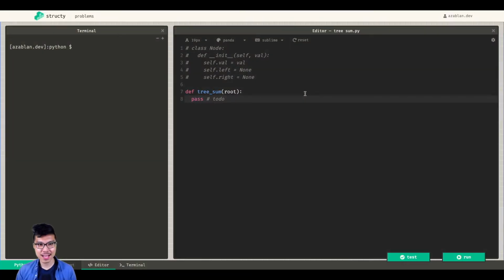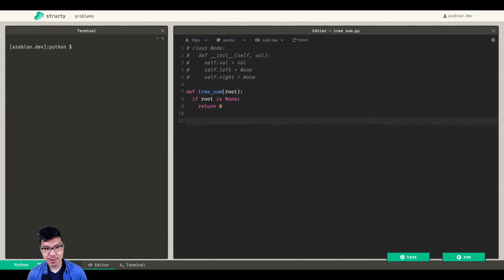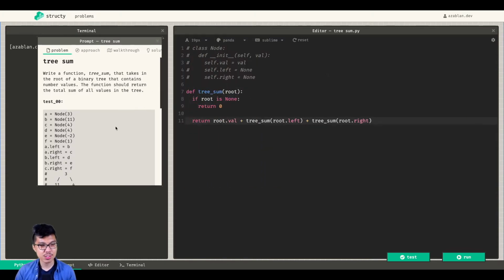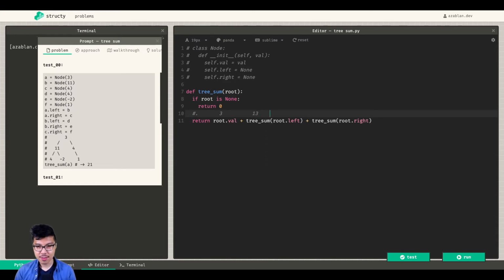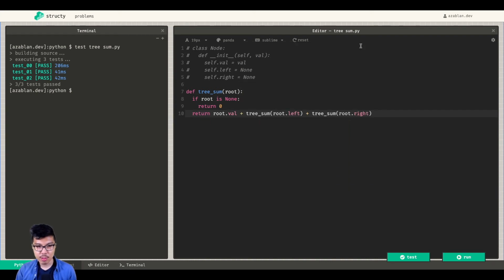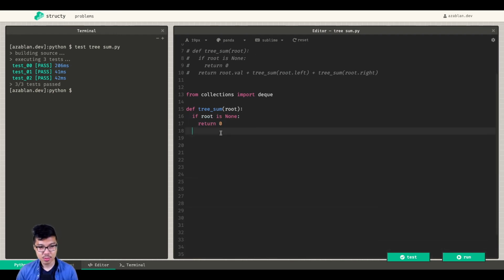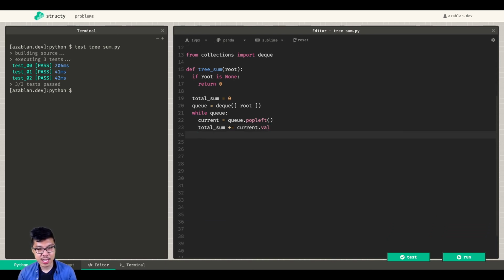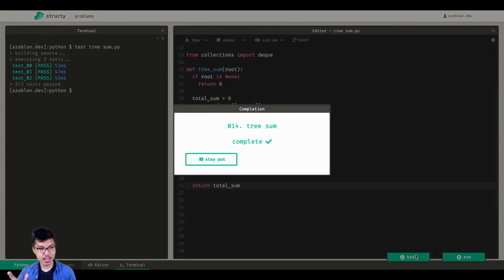tree sum walkthrough py